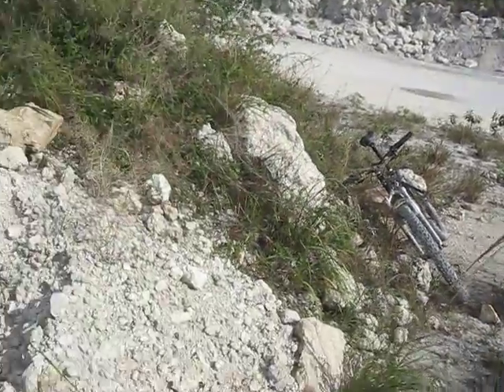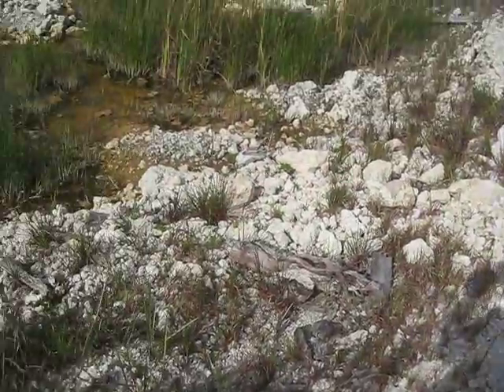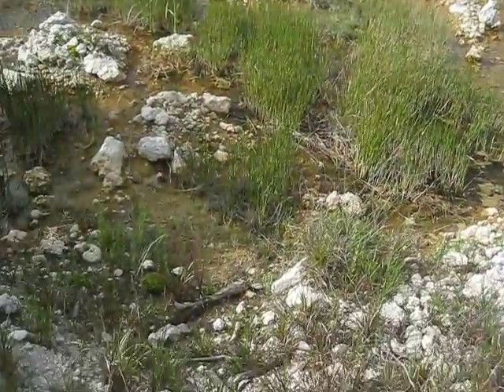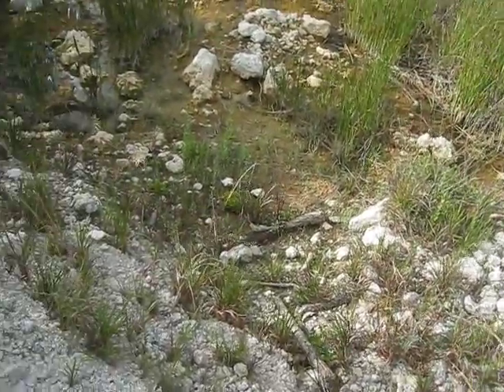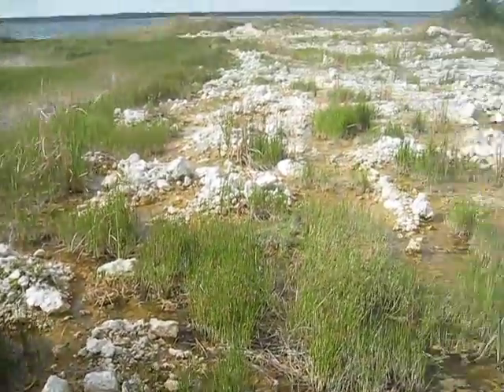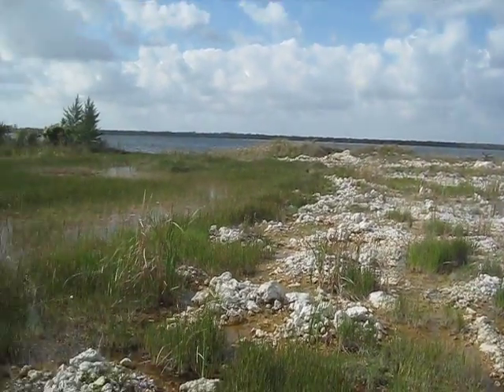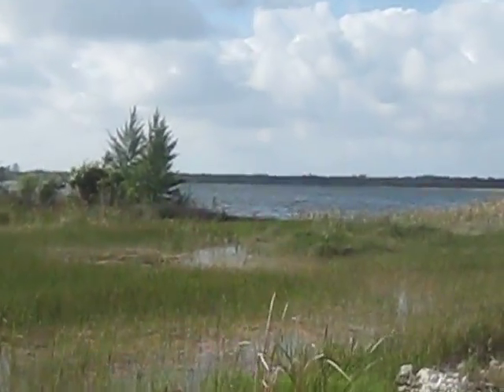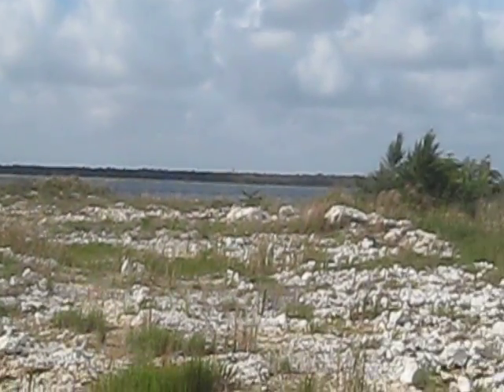Lords of the Levee - Part 7 - Eye of the Needle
Part 7 - This is a cool little place to be enjoyed during dry season. This Rocky Tongue has a great chilling spot by the lake's edge to eat or simply rest. See the next for more.